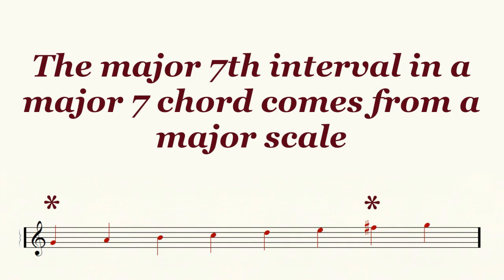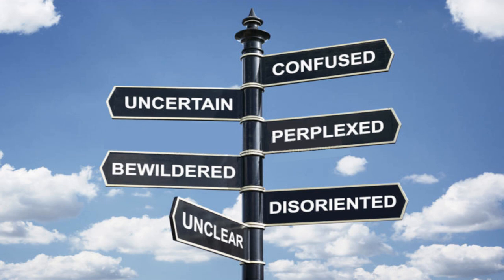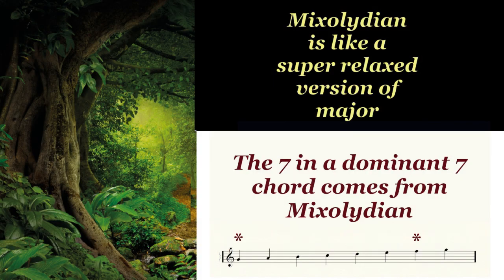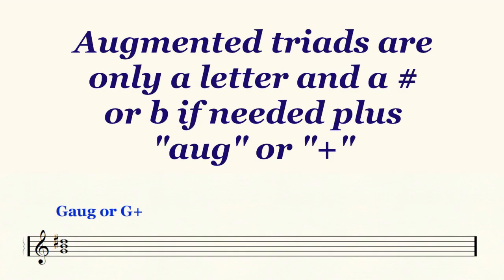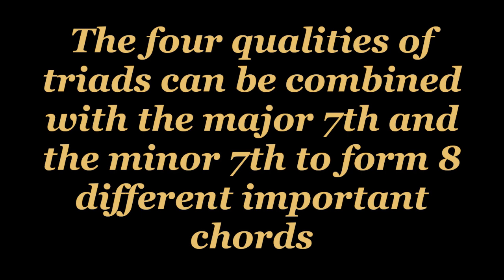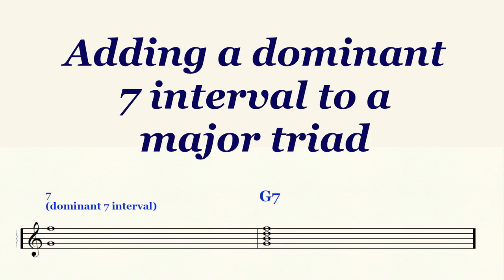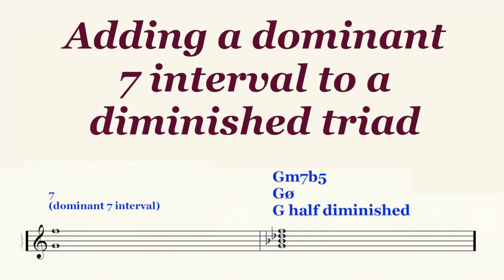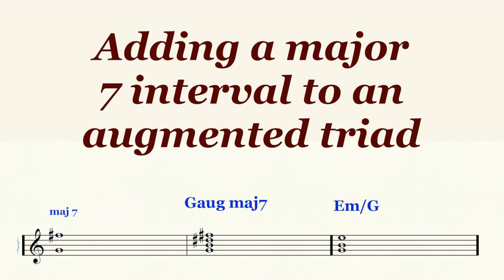Big and small 7ths: How to make them work in chords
A major 7th is an interval that describes the distance between the first and seventh degree of any major scale. It is used in every major 7th chord. In the German language it is called a big 7th. In a chord it is most commonly marked with the symbol maj7. Cmaj7 and Fmaj7 are The only major 7 chords that use only the white notes keys of the piano. A dominant 7th interval (traditionally called a minor 7th) is an interval that describes the distance between the first and the lowered seventh degree of any any major scale. In the German language it is called a small  7th. It is used in every dominant 7th chord. In a chord it is marked only with the symbol 7. So a minor 7th in letter chords is only a simple 7. And that is where every student of mine gets lost.

If you have any questions or suggestions for future topics, please leave them in the comments below. Remember, practice makes perfect, so keep exploring and creating beautiful music!